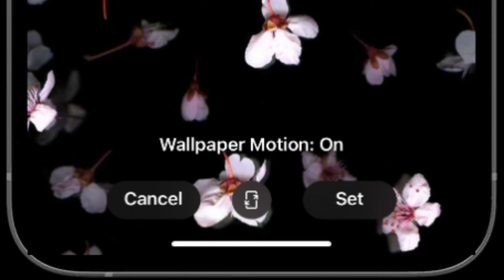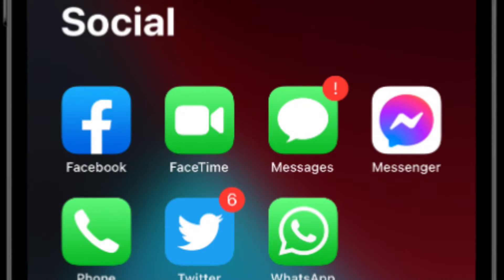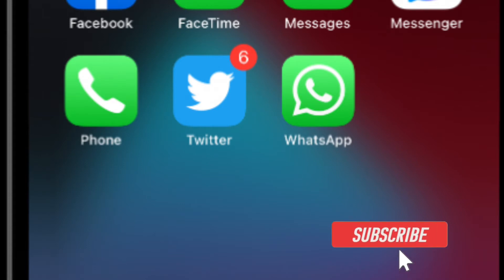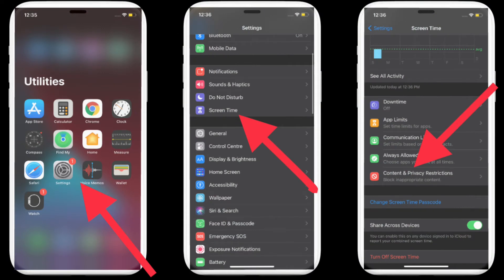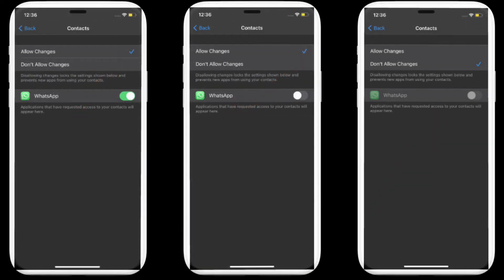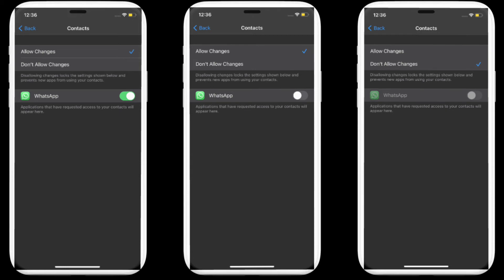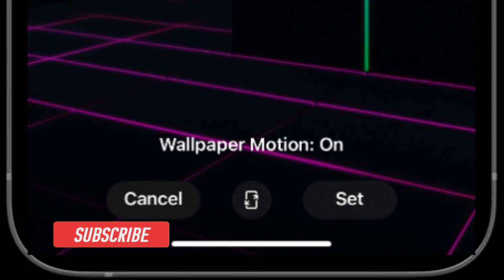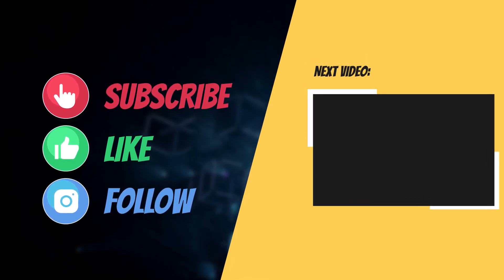How to Restrict Contacts on WhatsApp/iPhone/iPad in iOS 14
Are you hunting for a way to restrict contacts on WhatsApp/iPhone and iPad in iOS 14 or later? Follow this guide to learn how you can disallow changes to Contacts on iOS and iPadOS!